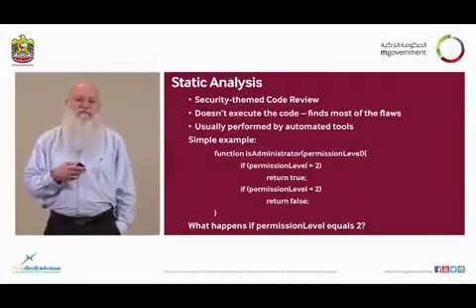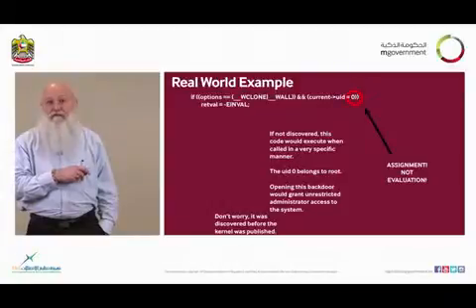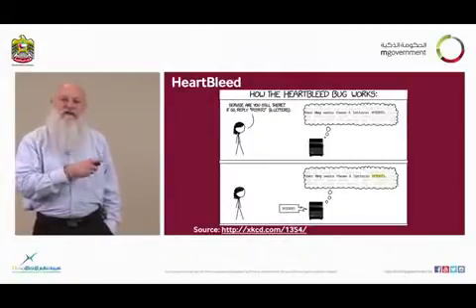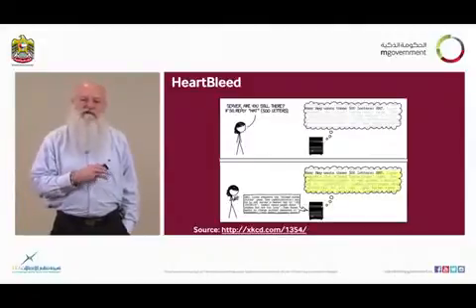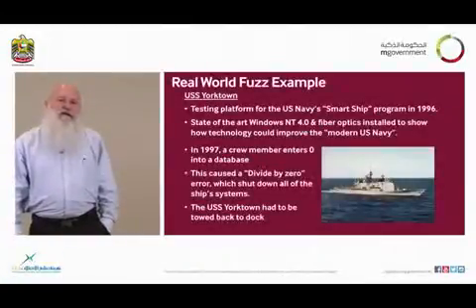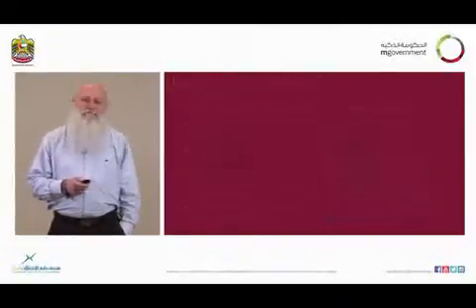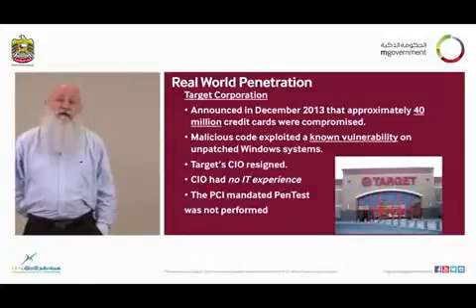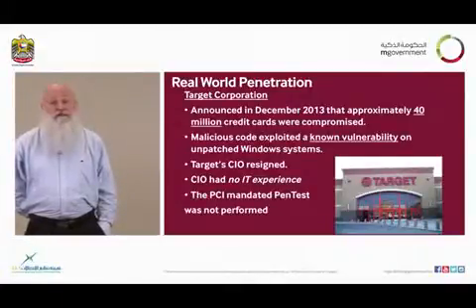SEC 08 Analysis And Testing